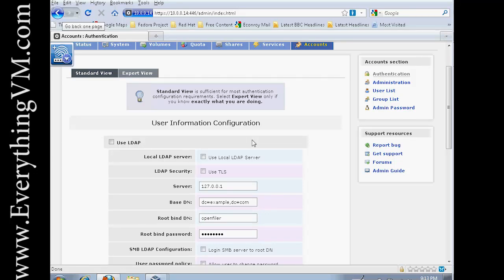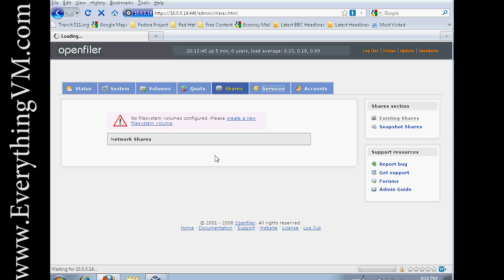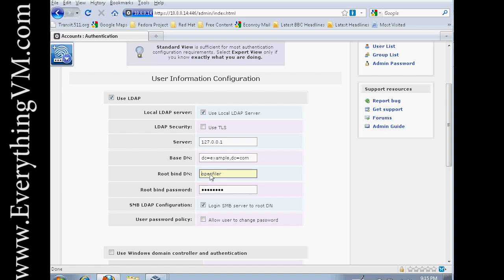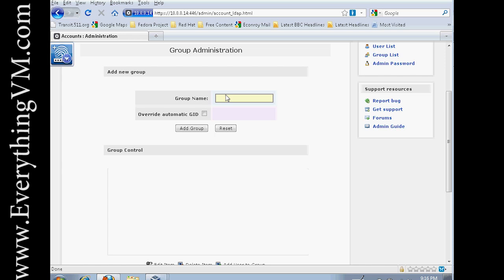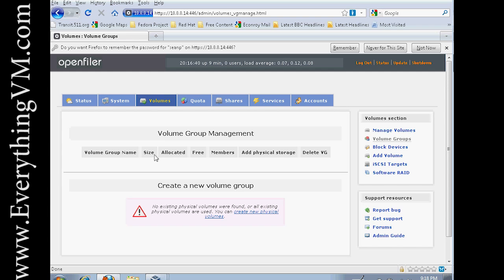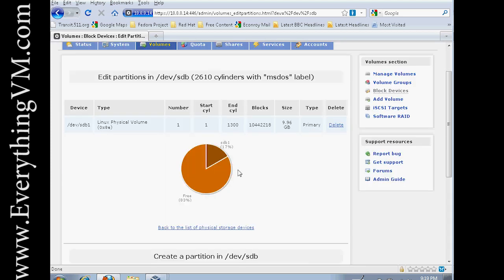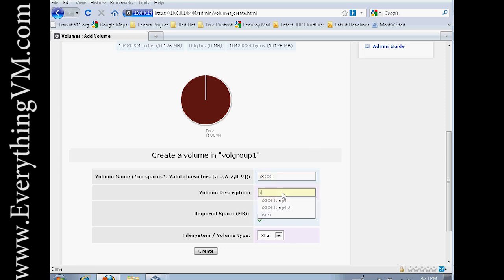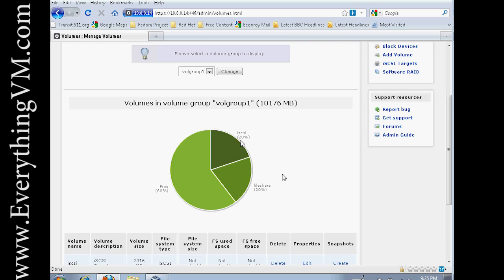OpenFiler Configuration Tutorial part1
Description: Welcome to Part 1 of our comprehensive guide on configuring OpenFiler. In this video, I walk you through the initial setup stages of OpenFiler, focusing on user and group management, setting up LDAP, and creating volumes. This tutorial is designed to help you get your OpenFiler system up and running smoothly and efficiently.

What you'll learn:

How to set up users and groups in OpenFiler.
Step-by-step instructions for configuring LDAP.
The process for creating and managing storage volumes.
This video is ideal for system administrators and IT professionals looking to implement or manage network storage solutions using OpenFiler.